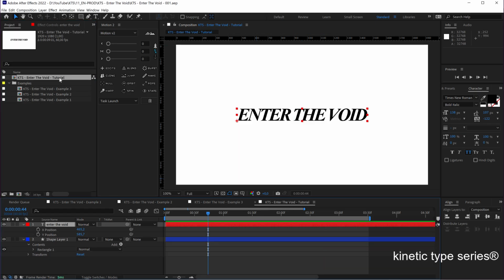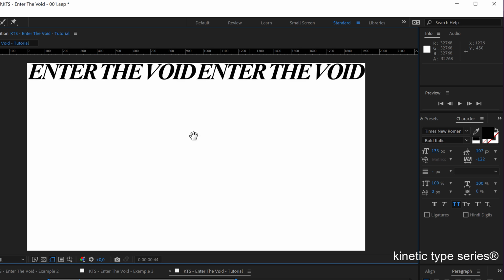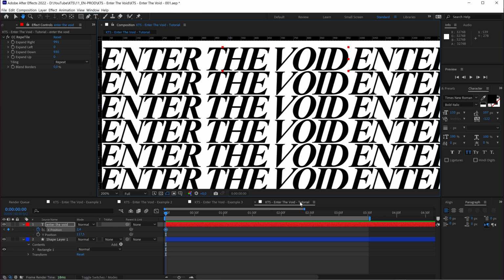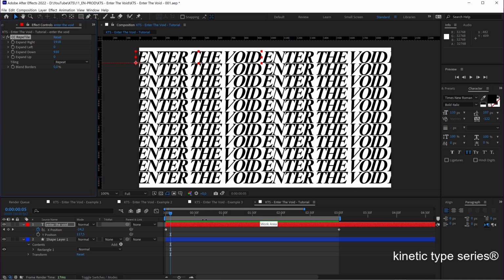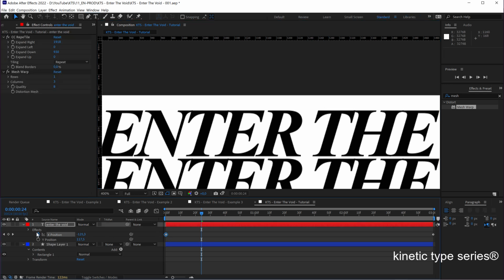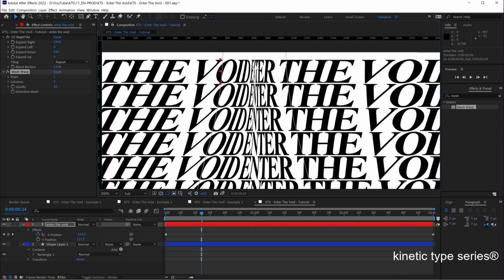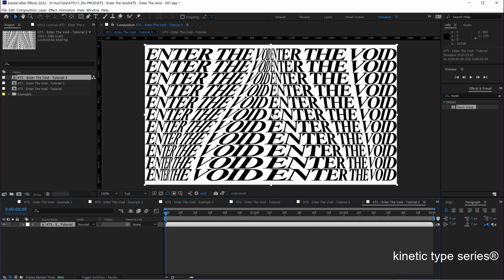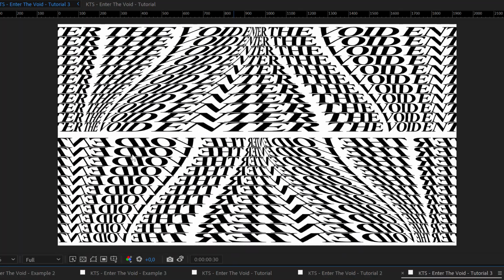KTS® - Enter the Void - After Effects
I do the channel for free and in my spare time. If you want to consider a contribution, I will appreciate it a lot

Font: Polymath
Intro and Outro music by Jorge Haro